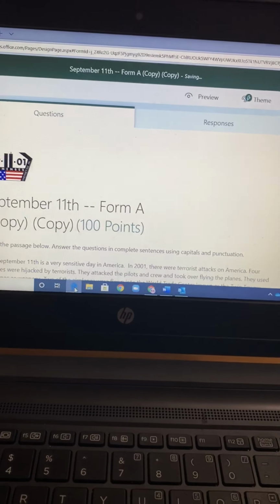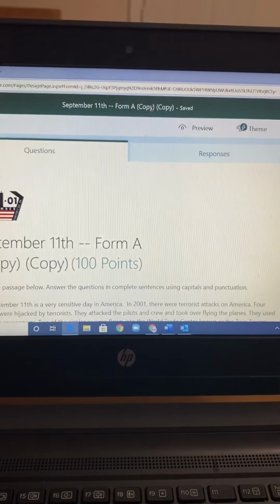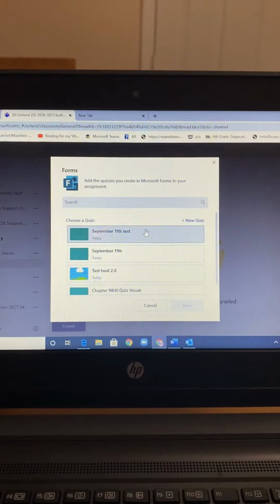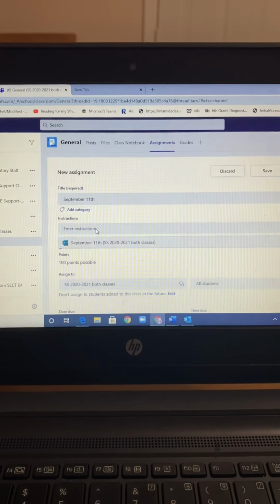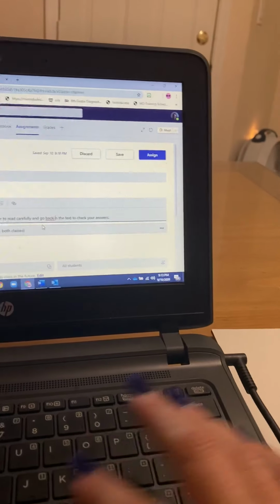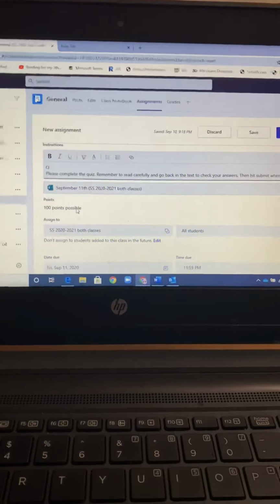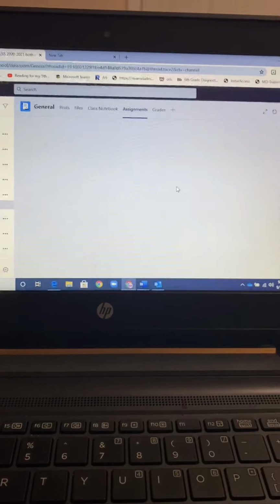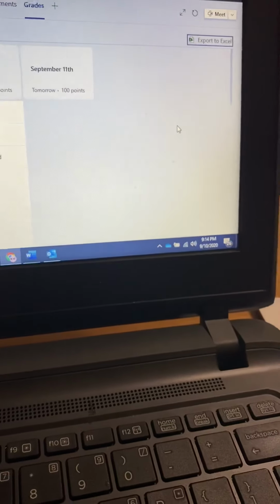Forms on teams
How to put a forms assignment onto teams.